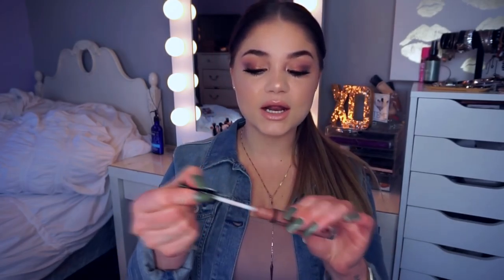TOP Favorite Liquid Lipsticks | Blissfulbrii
Hay Beauty!
I'm sharing my TOP FAV liquid lipsticks with ya! I feel like i have been recently only going towards liquid lipsticks .. I just love them look of matte lippes lately ;) I so want to try like some other brands like Ofra , Dose of colors ,etc! But anyways...let me know what your favs are! XO

PRODUCTS MENTIONED :
Liquid lipsticks

Colourpop
Maybelline vivid matte
Stilla stay all day
NYX lingerie

FAQ ▻
code "BLISSFUL" for $ off!

5 IN 1 LUXURY CURLER
 'BLISSFUL15' FOR $15 OFF!

GERARD COSMETICS ⇢
Enter code " BLISSFUL " for